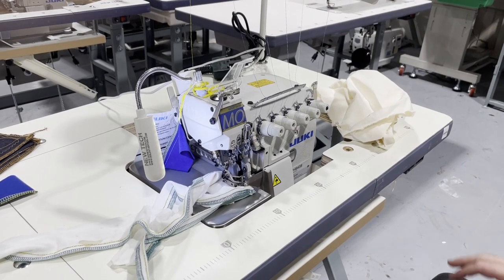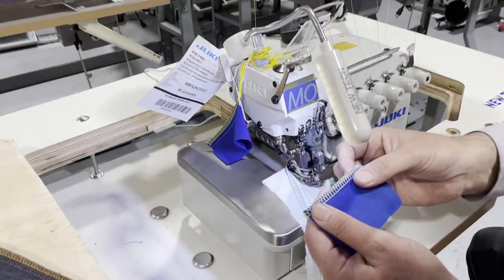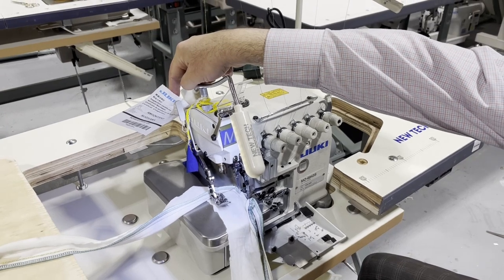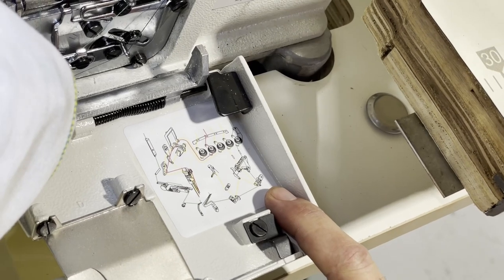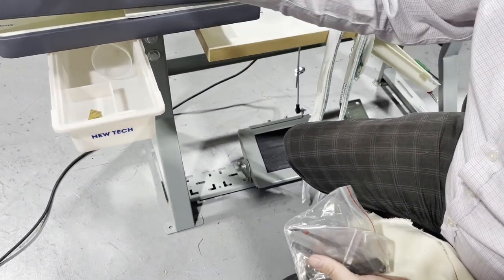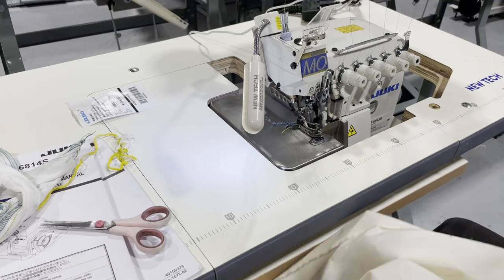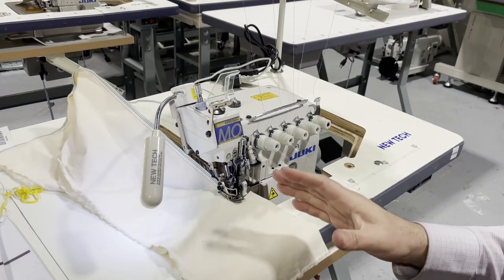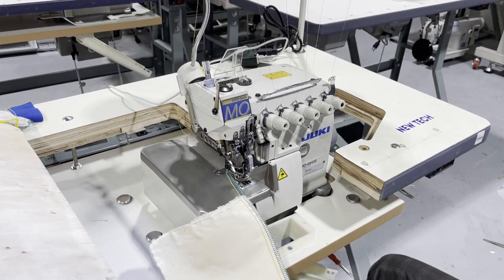Product Showcase - JUKI MO-6843S Overlock Safety Stitch Sewing Machine-Goldstartool.com-800-868-4419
In today's video, David showcases the JUKI MO-6843S 6-thread overlock safety stitch sewing machine. He reviews its features, items that are included, and gives a demonstration using different materials.